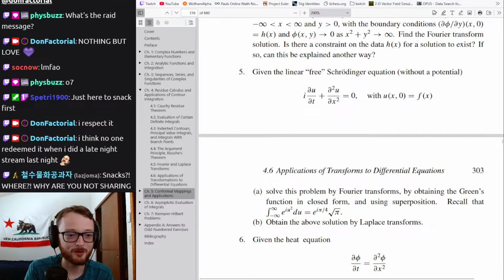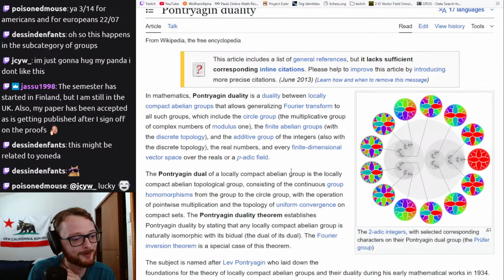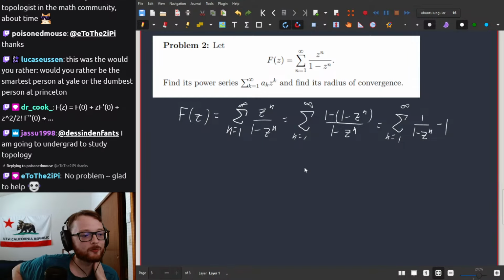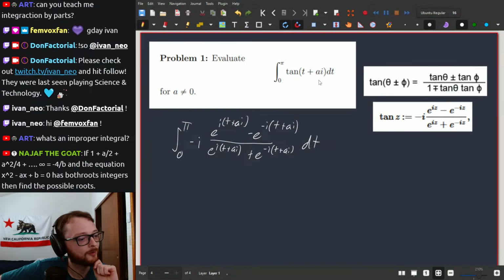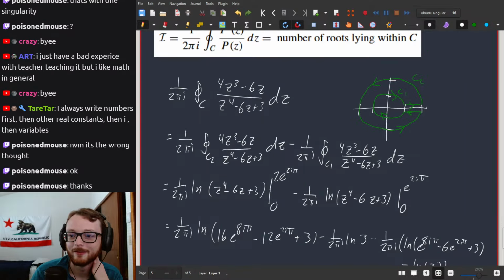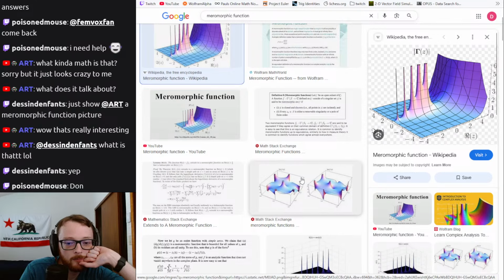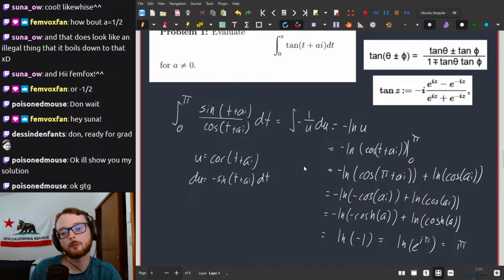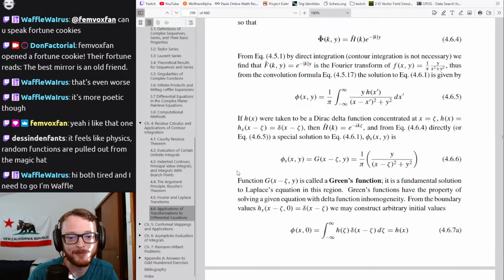A lot about complex numbers: Rouche's Theorem, Integrals, Residue of z^2e^(1/z)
The VOD of my livestream on September 17, 2025.

00:00 Complex Analysis studying
32:23 Calculating residue for z^2e^(1/z)
44:46 Integral of cos(sin(z))/z around unit circle
52:21 Power series for sum of z^n/(1-z^n)
01:39:50 Counting complex roots in an annulus
02:03:02 Riemann sums and area under the curve
02:12:56 Integrating (ln(x))^2
02:15:56 Back to counting complex roots in an annulus
02:25:15 Why we represent complex numbers with two dimensions
02:30:12 Back to counting complex roots in an annulus
02:37:00 Integrating tan(t+ai) from 0 to pi
02:52:46 Complex Analysis studying